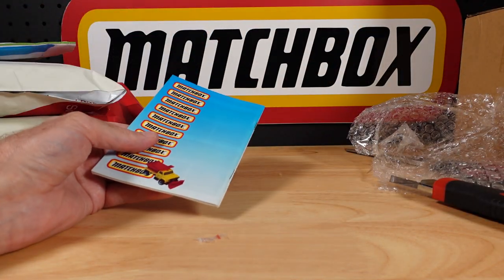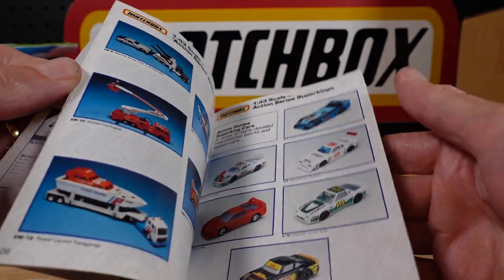Matchbox Mail Day!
Let's see what's just landed in the Building the Ultimate Matchbox Car Collection studio!